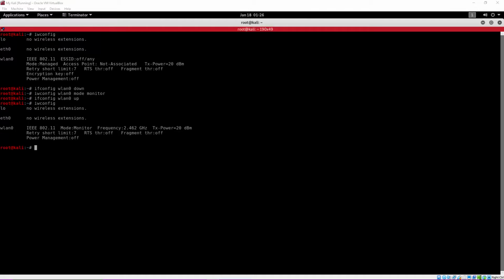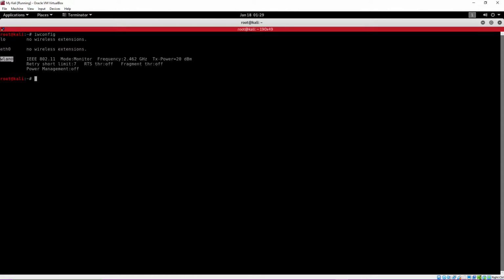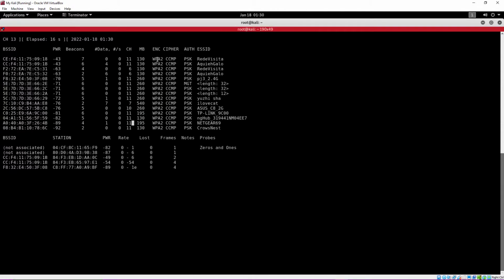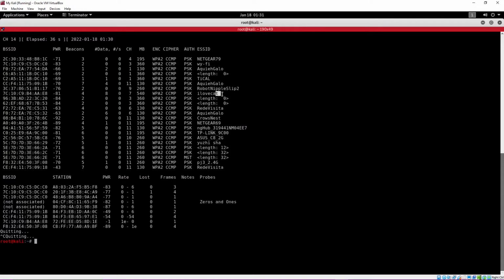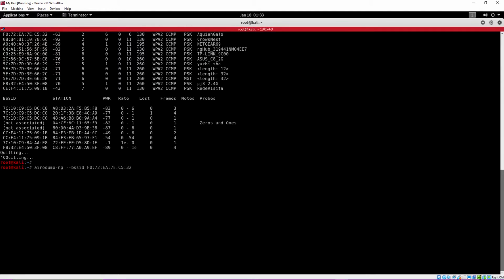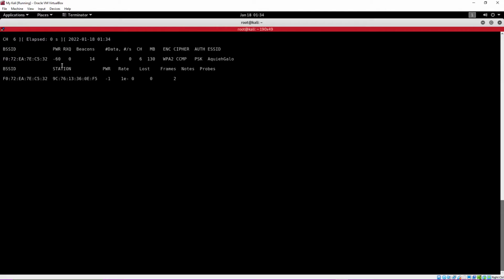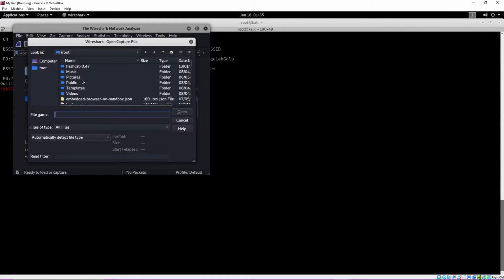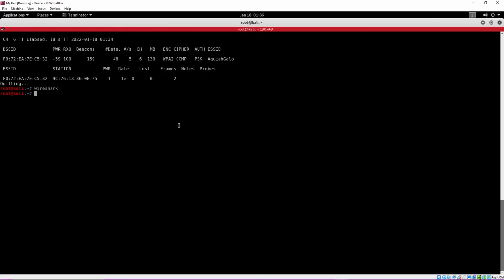Sniffing Packets On Kali Linux | Part 3